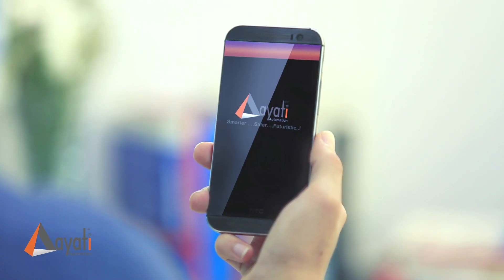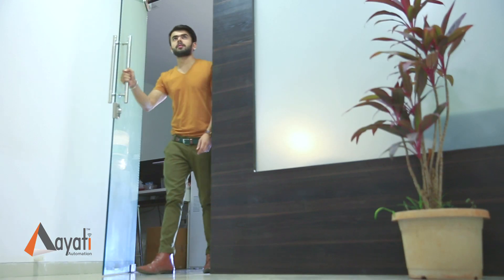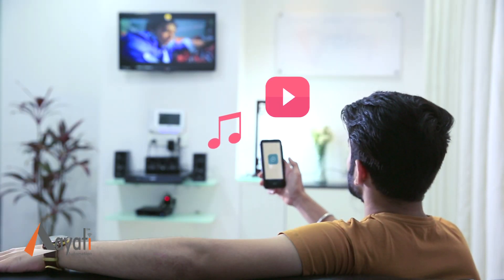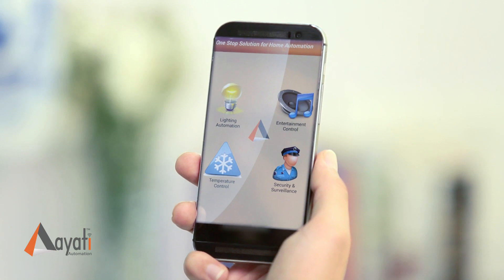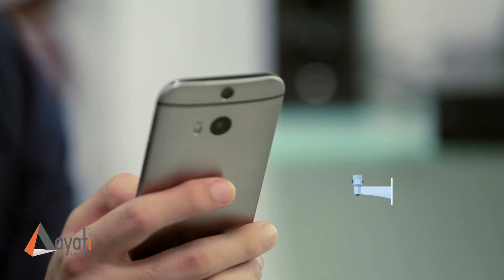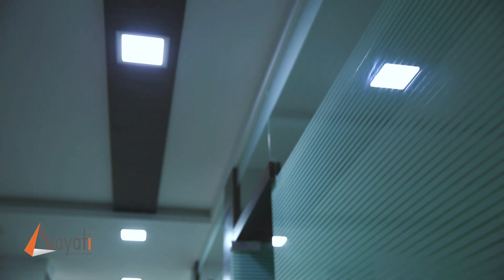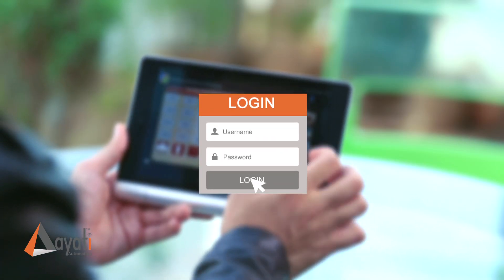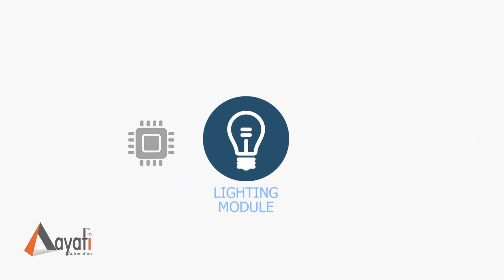Aayati Automation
Aayati is a Sanskrit word Meaning” progressive, majestic and Futuristic”.
That’s exactly what our Aayati automation does to your day to day life. It brings to you advanced technology which supports in creating a network of modules which empowers you to carry your daily activities at one touch.
Aayati Home Automation system handles your electrical and electronic equipment like Lighting system, Motorized Drapes, Television, Set-top Box, air conditioners and Security Systems. Aayati Automation is based on best-known  XBEE technology which is  based on Radio Frequency. The entire architecture works on Mesh Network making the system robust, highly responsive and convenient to operate
Aayati Automation system is modular in nature with high customization levels possible as per the requirement. Quality tested products are used with highly experienced and qualified professionals handling the entire installation and monitoring of the automation process.
At Aayati we believe in providing automation as an integral part of your life creating security, comfort, convenience, energy saving and affordability for everyone.